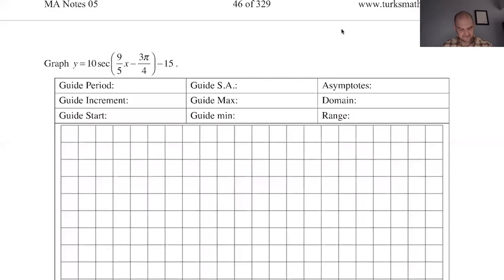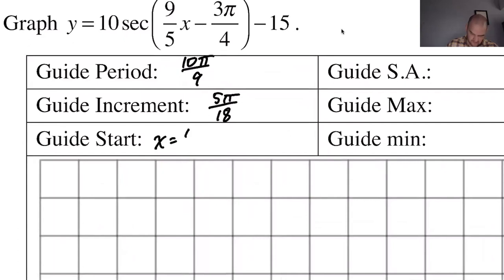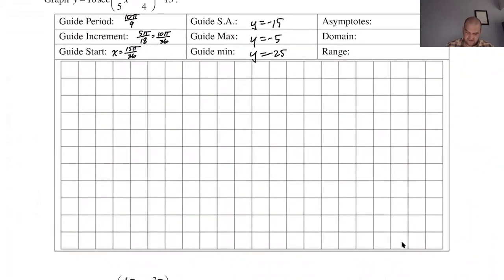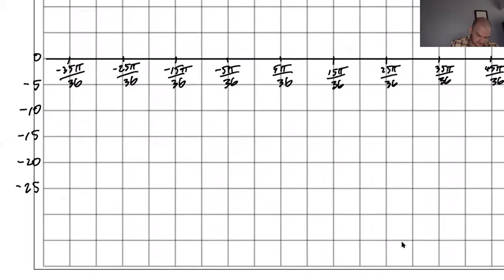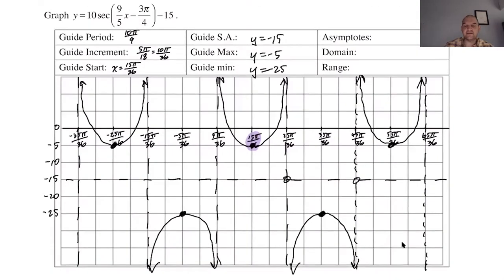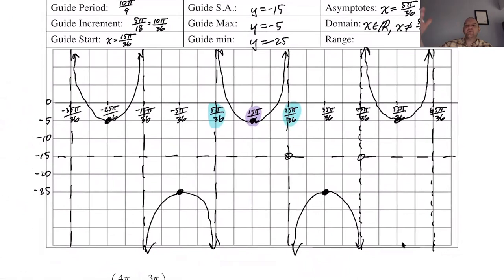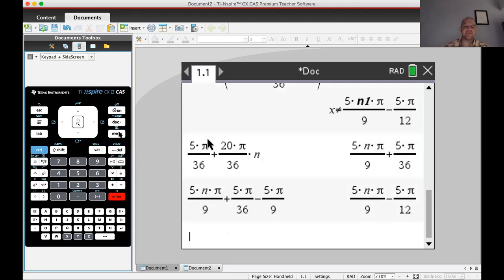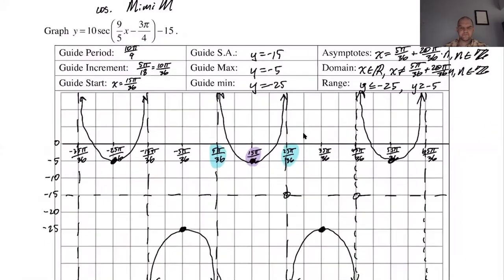Graphing a Secant Function pg 47, pt 1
Topics: Graphing a secant function from a cosine guide function; finding asymptotes; finding domain; finding range